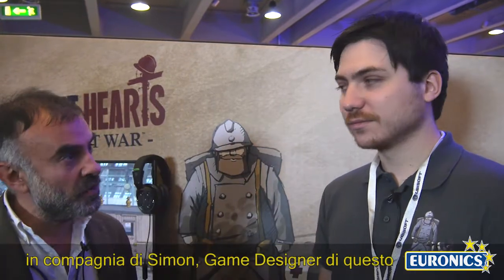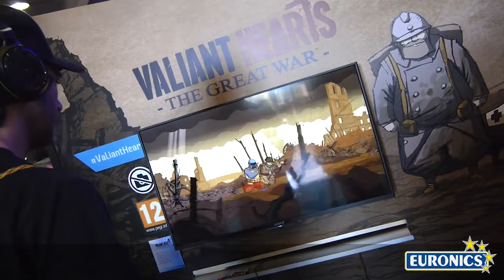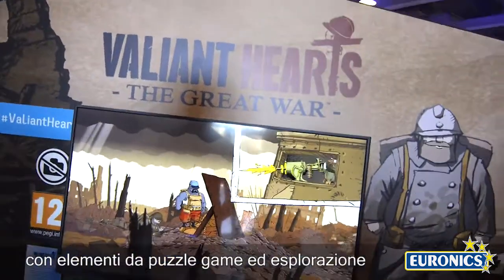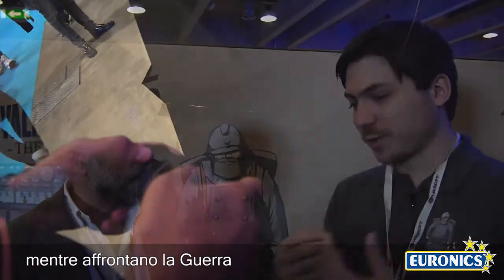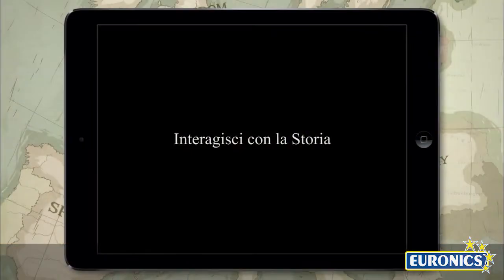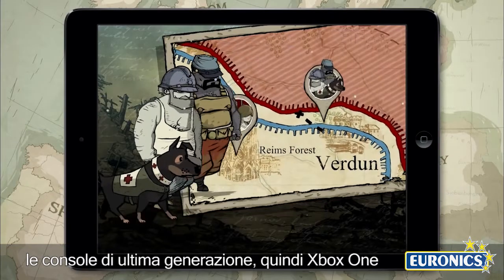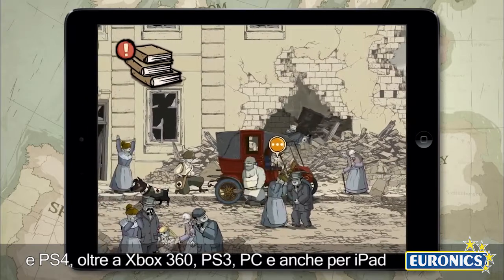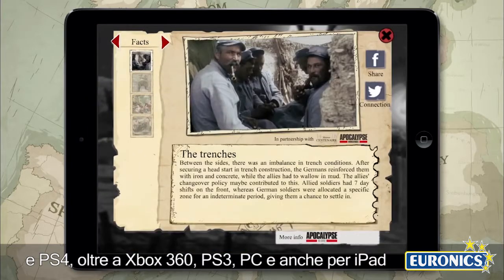Euronics @ Gamesweek 2014: Intervista a Simon Choquet-Bottani, Game Designer di Ubisoft Montpellier